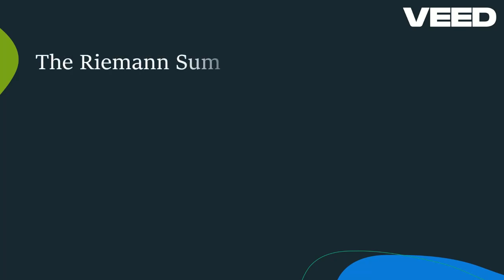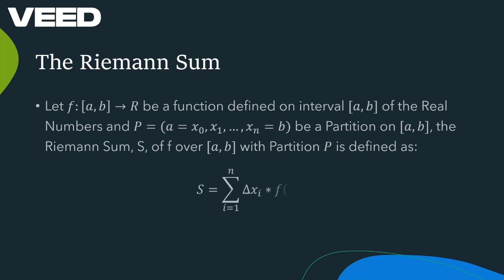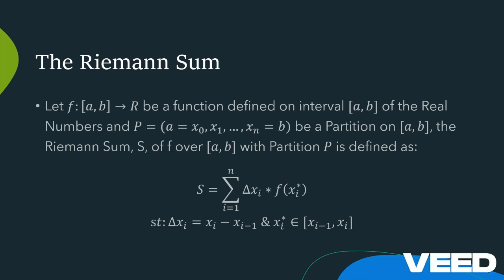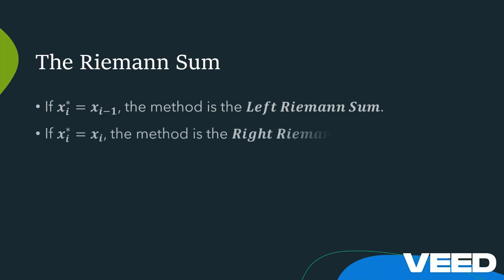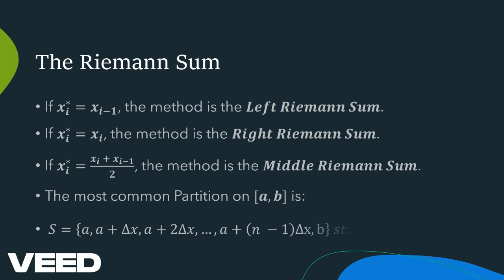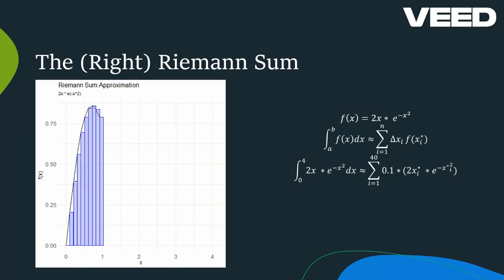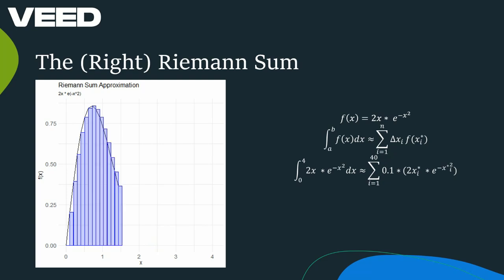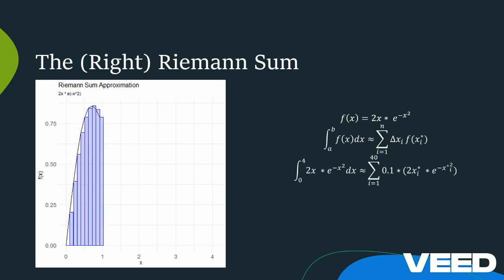Riemann Sum (Narration and Animation)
Learn about Riemann Sums in this quick and easy video! Understand how to approximate the definite integral of a function using rectangles. We'll cover the concepts of left and right Riemann sums, and how to visualize them graphically. Good for students of calculus and people interested in numerical methods.